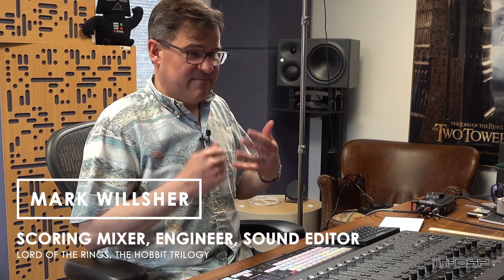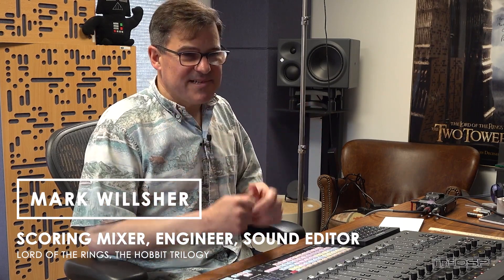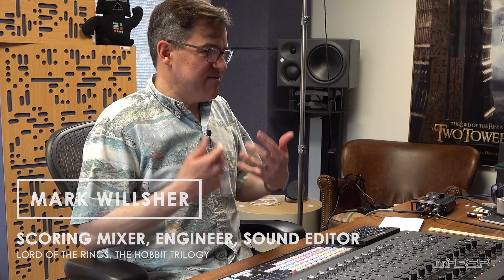APB-8 Analog Processing Box - TEC Awards Finalist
The APB-8 Analog Processing Box has been nominated for the 37th NAMM TEC awards under the Outstanding Achievement in Signal Processing Hardware category. Here's what some of the numerous award winning audio engineers have to say about this revolutionary technology.

The McDSP Analog Processing Box (APB) combines the flexibility of software with the fidelity of premium analog processing. Each channel can be controlled by an APB plug-in giving true digital workflow with genuine analog performance. Processing options include not only the Moo X Mixer, but several other unique plug-ins.